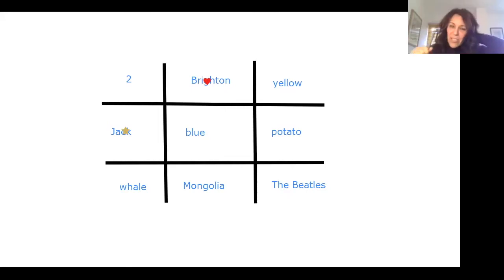Helen's activities for new groups